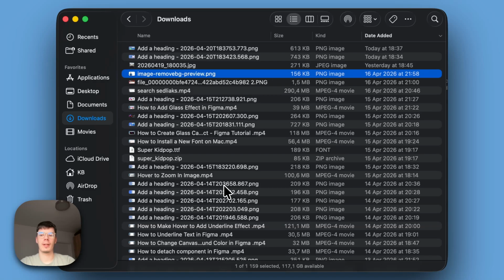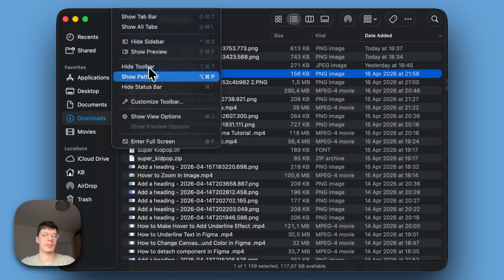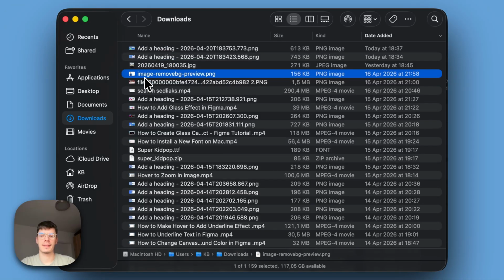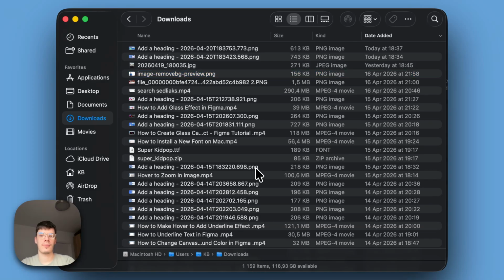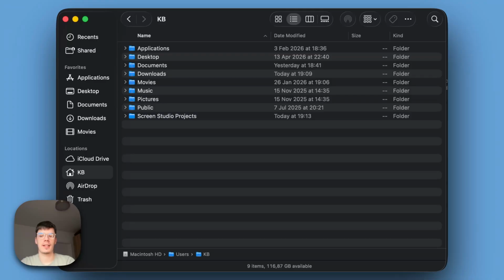How to Show Path Bar on Mac - Full Explanation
This tutorial shows how to show the Path Bar on Mac. Follow these steps to enable the Path Bar in Finder and navigate folders more easily.